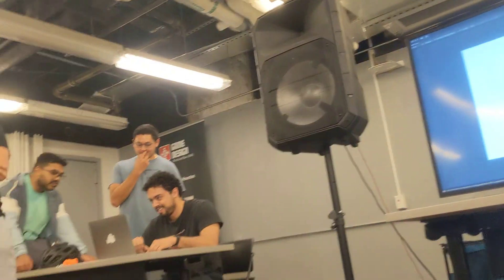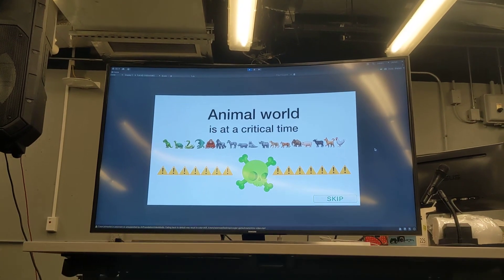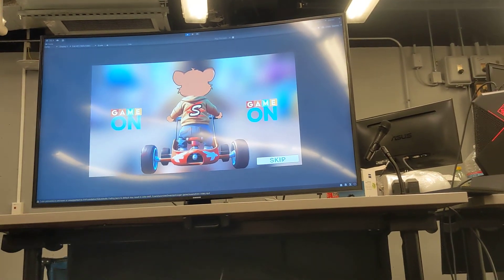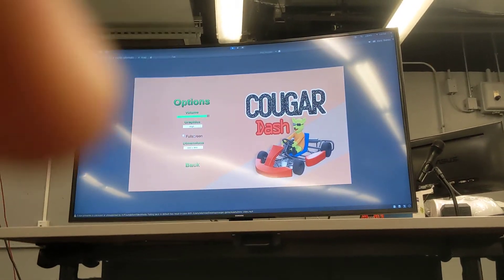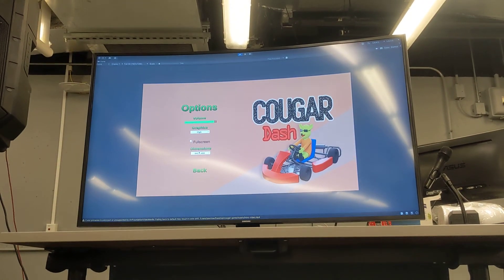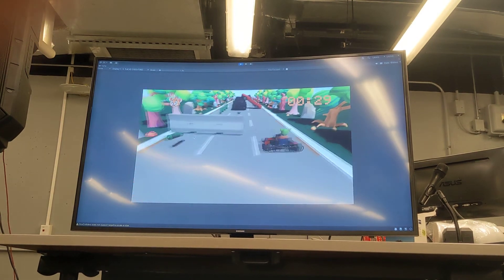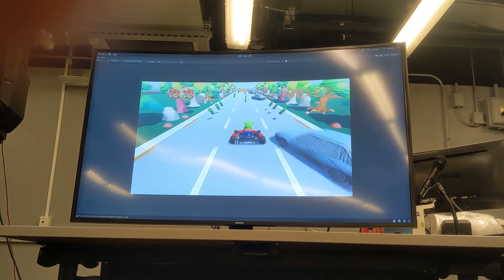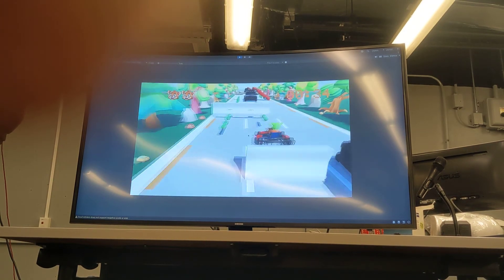Rank C - Zero Lag Legends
Presented on Tuesday, November 7, 2023